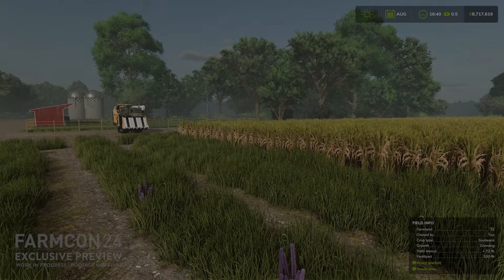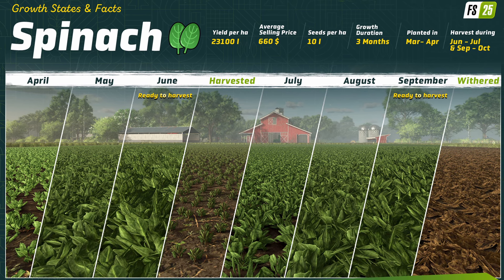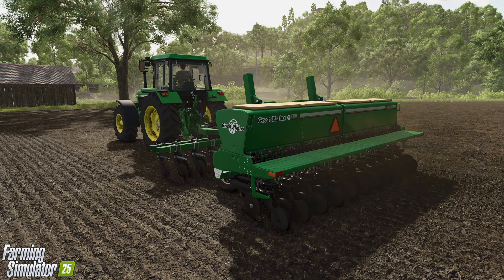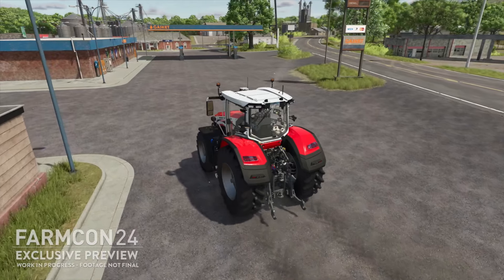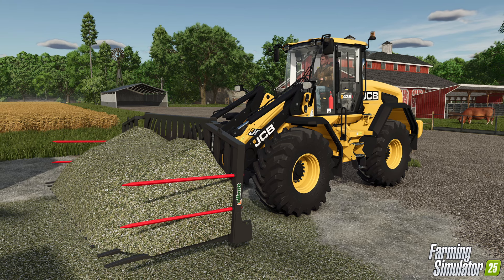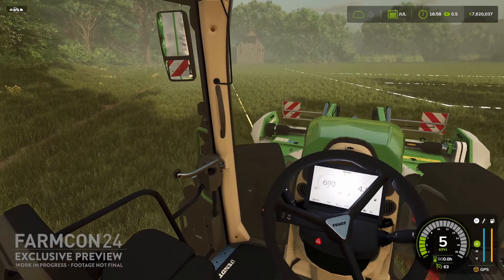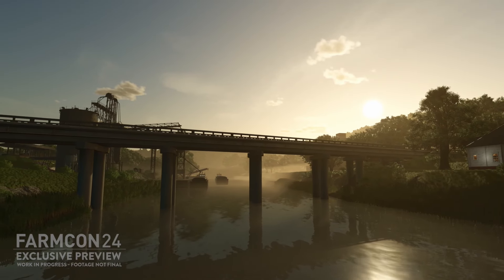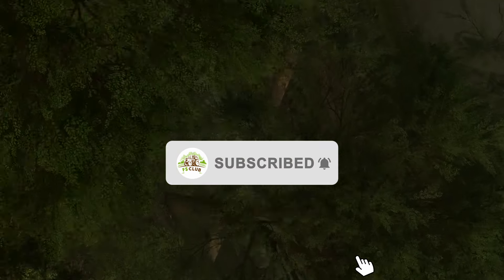Farming Simulator 25 TOP 5 New Features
This is the top 5 features to me for Farming Simulator 25. This might be biggest Farming Simulator period!! From Baby Animals to new graphics this is gonna be a big one!!

Clubs Discord.

Gaming Computer
Graphics Card - Geforce RTX 4070 ROG Edition
Motherboard - MSI X670E
Memory - 32gb TForce 6000Mhz